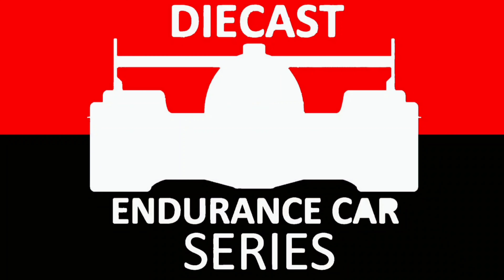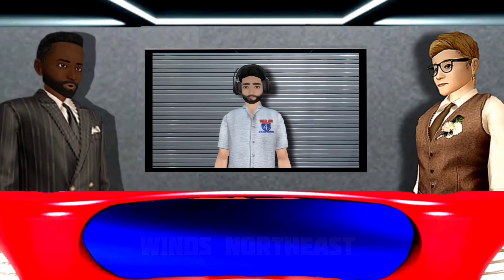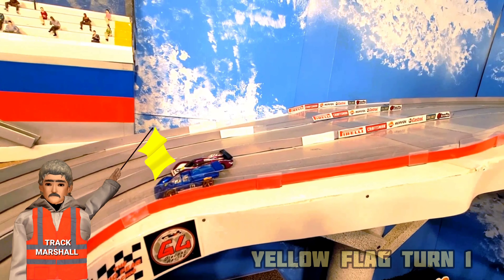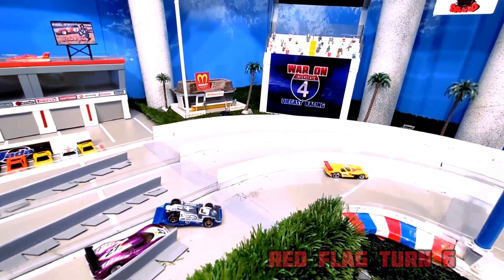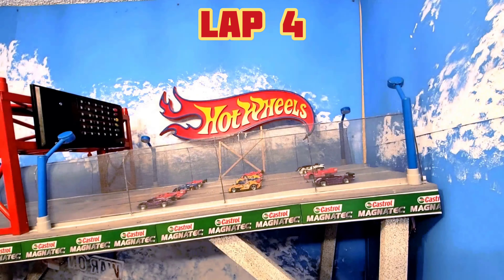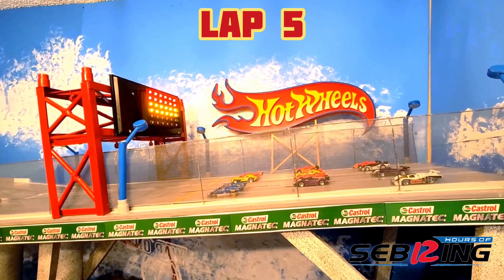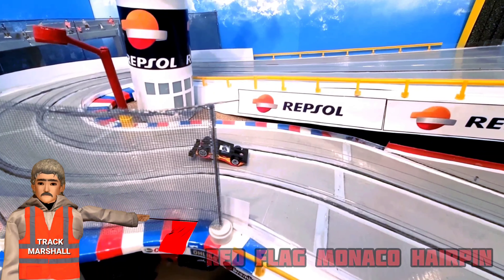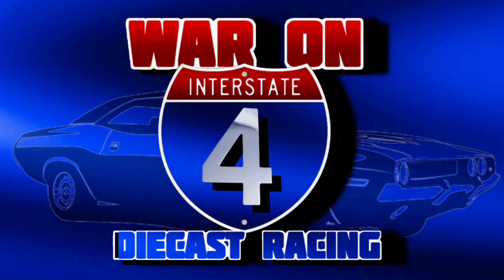Round 2 Heat Race for the Diecast Endurance Car Series, Prototype Class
Diecast Endurance Car Series. 1/64 Hot Wheels cars.